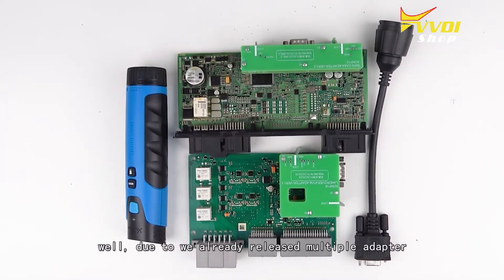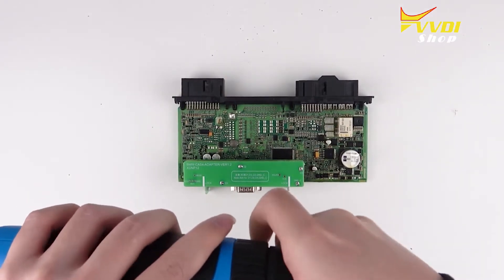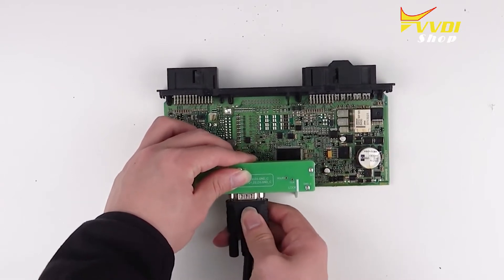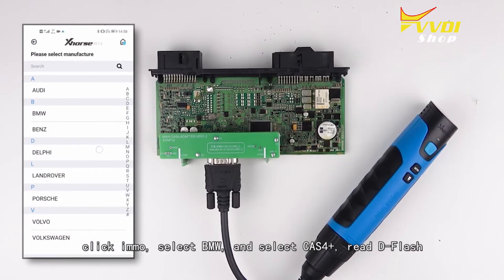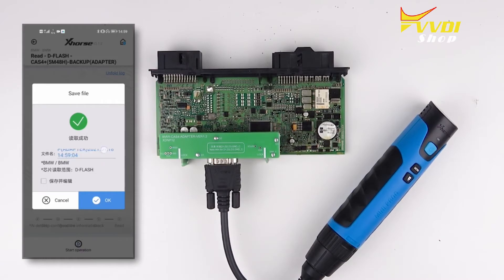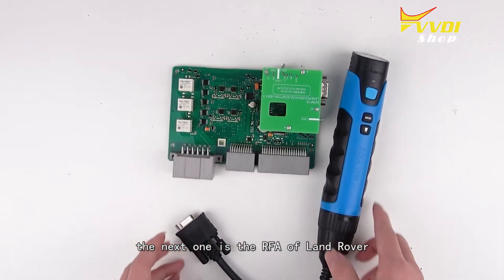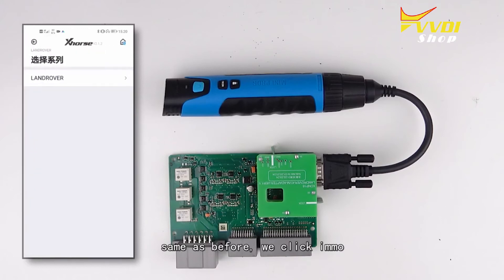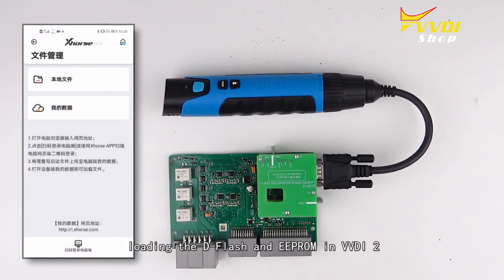Xhorse Mini Prog read BMW CAS4 and JLR RFA with solder free adapters- vvdishop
The video here shows how to use Xhorse MINI PROG programmer to Read BMW CAS4+ and Land Rover RFA without soldering by using the solder free adapters from Xhorse.

The solder free adapters can be used with xhorse vvdi key tool plus pad and the vvdi mini prog

Adapter Set Includes:

BMW Adapters

BMW CAS3/CAS3+, CAS4/CAS4+, FRM
DB15-DB25 adapter (for EWS4 adapter only)
D80/35080
Porsche IMMO Adapter

Porsche BCM
Landrover IMMO Adapter

Landrover KVM
Volvo IMMO Adapters

Volvo KVM
Volvo CEM-1
Volvo CEM-2
MB91F Dashboard Adapters

Honda FIT-H
Honda FIT-L
Hyundai SONATA
Kia K3
Kia K5